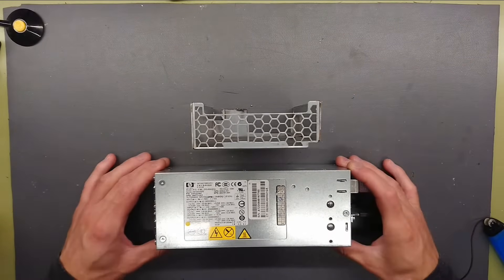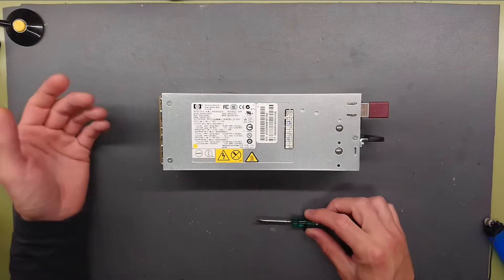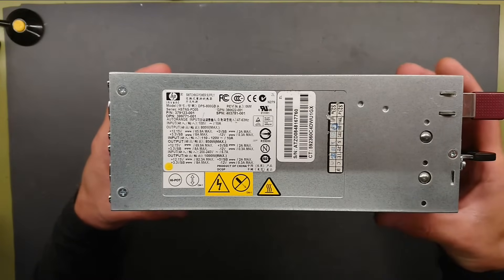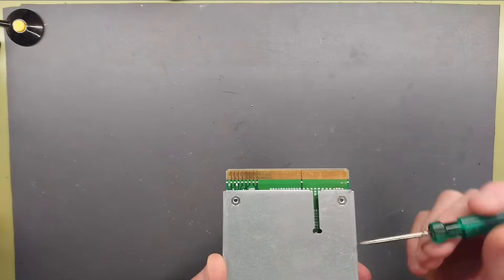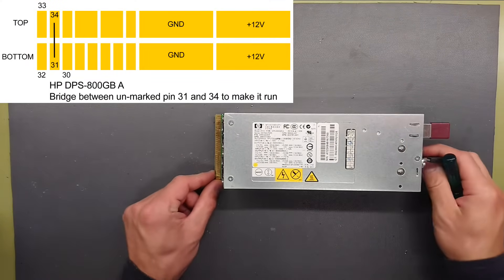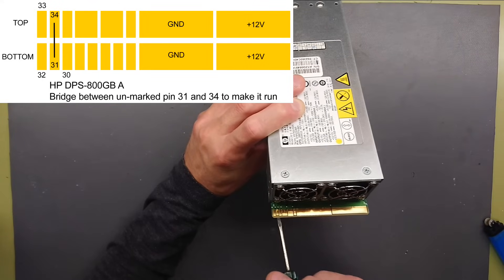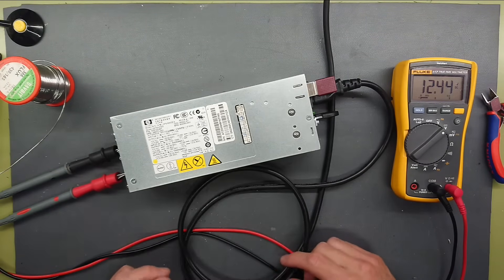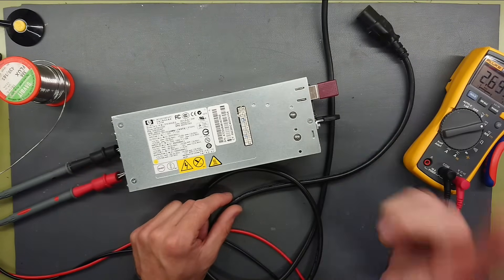Server PSU Hack - HP DPS-800GB A, 12VDC 1000W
A guide on how to make the, HP DPS-800GB Rev. A, server power supply run outside of its server enclosure. A simple bridge between pin 31 and 34 is required and it is important to NOT drill holes through the GND and +12VDC output pads, this will risk short-circuiting the output as its a 4-layer PCB.

• Bitcoin: 36gKDS4PfmPdmi2YC9kRASNV9Au8rUXbBS
• Litecoin (old): 3MHsQ1xhPvoqUv51dXJHAHZf2QXLZ7UEbo
• Litecoin (new): MTW1huNfM3fGHRLujQHcyvp4M77nYpLTGF